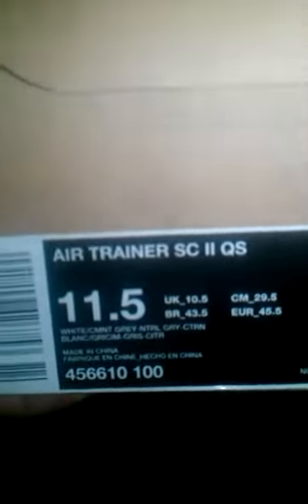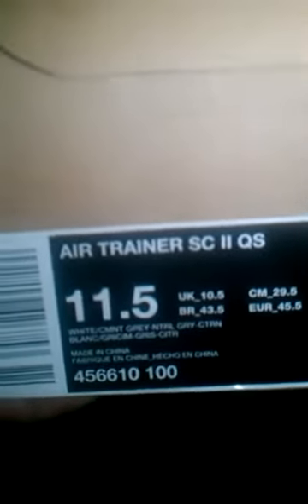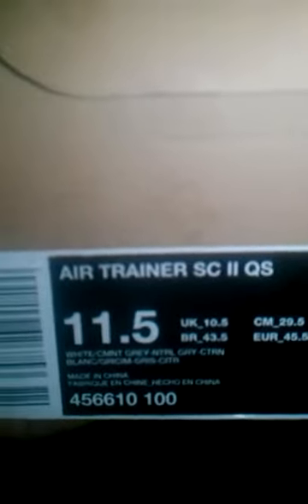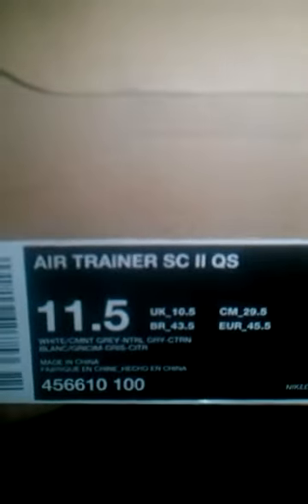ShortyC94 Unboxes The 2011 Air Trainer SC II QS February 28, 2012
Chris AKA ShortyC94 Unboxes A Pair Of 2011 Air Trainer SC II QS Retroes.